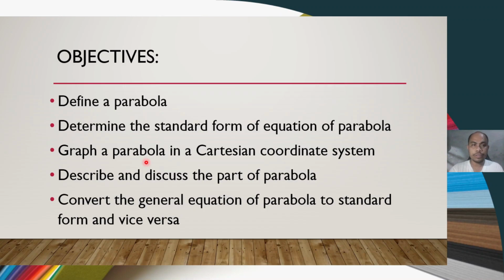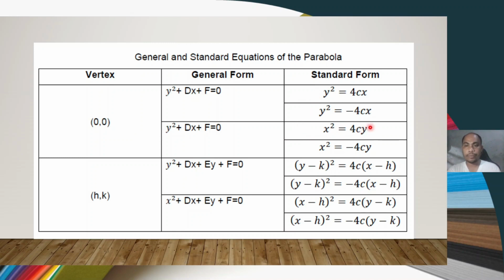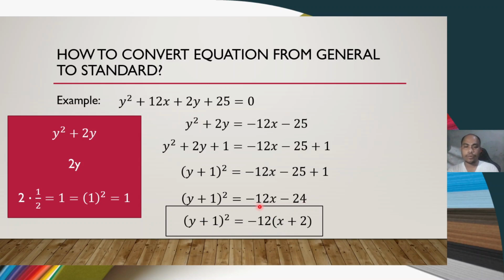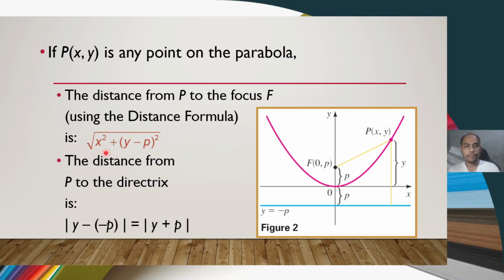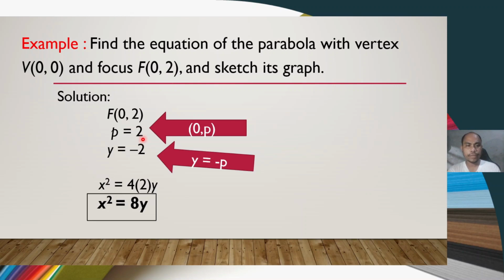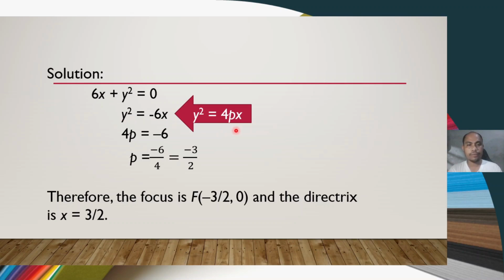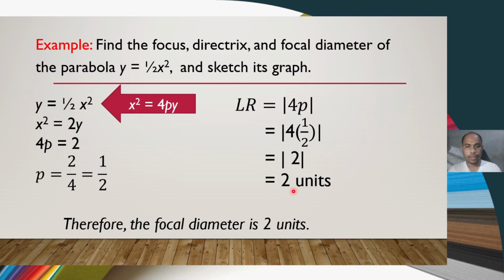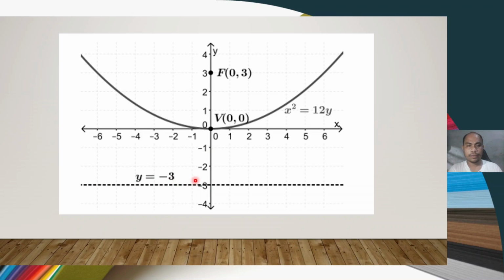Pre Calculus Q1 Lesson 2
This video lesson is intended only for my class in Pre-Calculus in Mambago-B National School, Division of the Island Garden City of Samal. The content of this video was sourced from the Pre-Calculus Modules that were written and evaluated by the Department of Education. Hoping that this video may guide the learners to answer their activities easier.